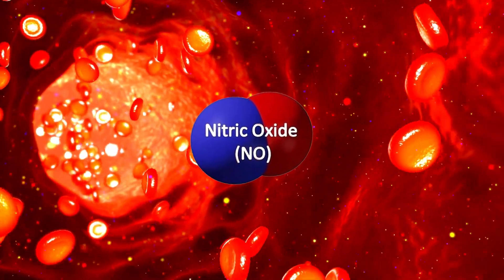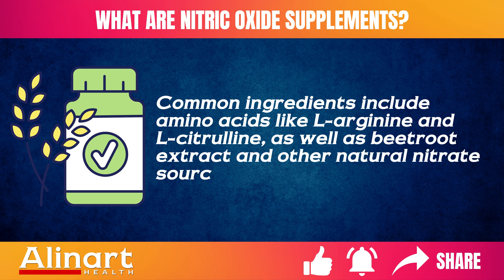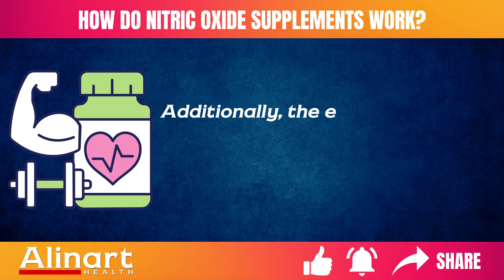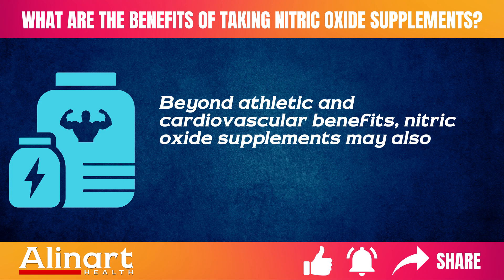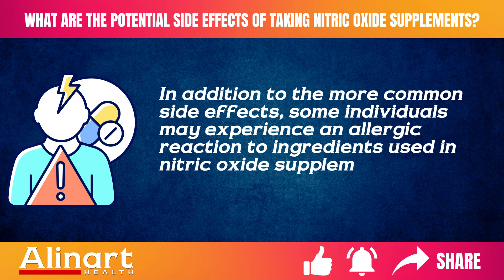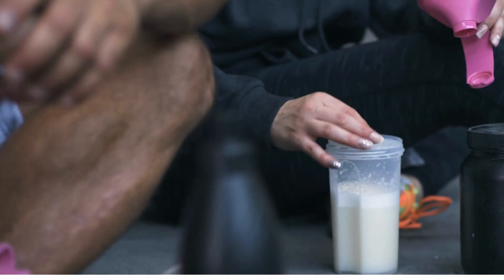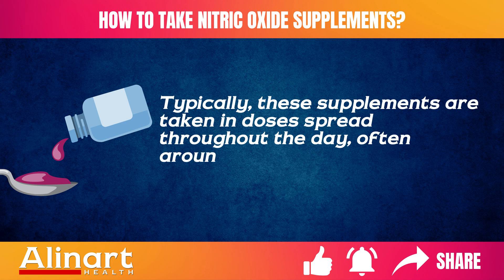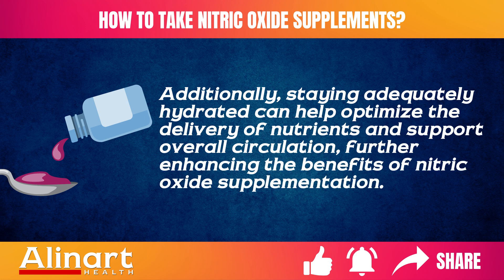Nitric Oxide Supplements: What Does the Research Say?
Curious about the potential benefits of nitric oxide supplements? Learn how they may support oxygen transport, circulation, and overall wellness in this informative video.
Explore how natural approaches and holistic wellness practices are being studied for their role in supporting cardiovascular health 🌿. Discover insights into traditional methods that may promote nitric oxide production, and learn how lifestyle and nutrition can play a role in maintaining healthy blood flow. Whether you're an athlete or a health-conscious individual, these evidence-informed insights can help you make mindful choices about your wellness routine.